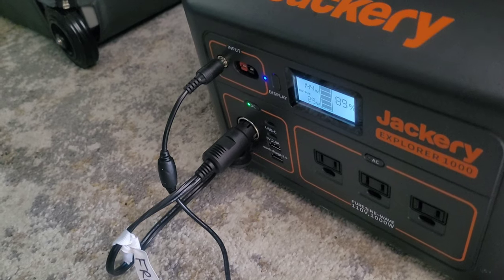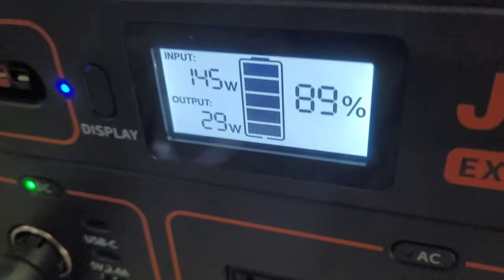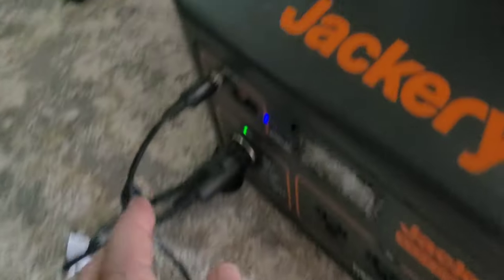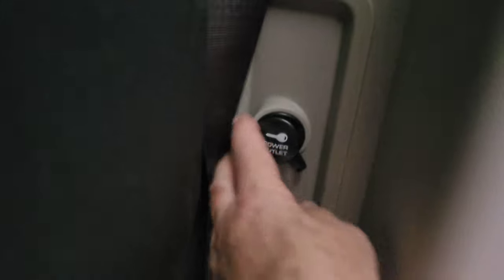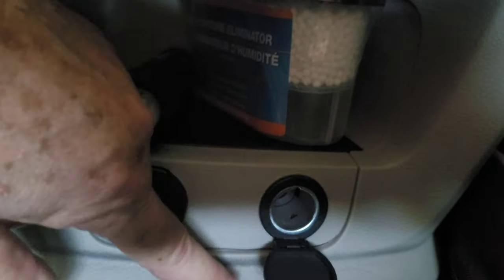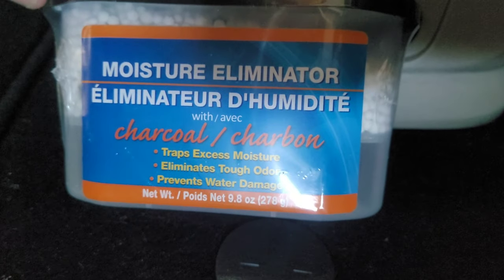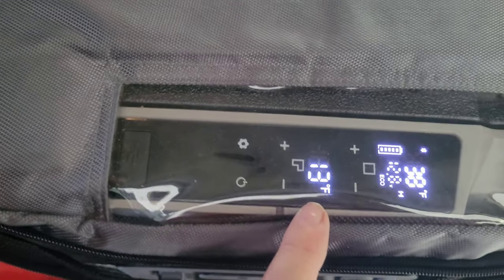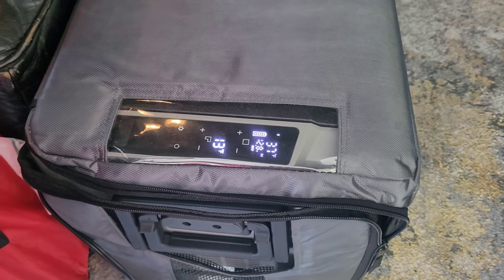Charging my Minivan Refrigerator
Understanding the ins and outs of how to manage your power needs while on the road can be challenging. In this video I explain how I am charging my power station and mini refrigeration/freezer as I get ready to travel cross country in my minivan.  There will be a follow up to this video in a couple of days after I have had a chance to figure out what my power needs are going to be for the style of traveling I will be doing.

Travel Grandma is a participant in the Amazon Services LLC Associates Program, an affiliate advertising program designed to provide a means for sites to earn advertising fees by advertising and linking to Amazon.com. I only provide links to items I personally use and recommend.

POWER STATION
Jackery 1000 + Solar panels

KITCHEN
Mini Refrigerator/Freezer no longer available.
Comparable size model
Water Jug Pump
Collapsable Water Container
HotLogic Food Warmer
12v HotLogic Food Warmer
Can Opener - low watt
Hot plate - low watt
3qt Instant pot
Kettle low watt collapsable

BATHROOM
Solar Shower
Folding Potty
Urine Solidifier
Gotta Tinkle

CONVENIENCE
Window Blackout Covers - Reversible
Privacy Curtain - Windshield shade
Reflectix Insulation
Steering Wheel Desk
Fan - USB rechargeable
Wearable Mini-Fan - USB Rechargeable
Double sided mounting tape for screen
Tent - small backpacking
Car Window Rain Guards
2 sided black tape for windows
USB Adapter Car Charger

ORGANIZATION
7-drawer Dresser
4-drawer Dresser
Vehicle Trash Bin

TRAVEL GUIDE BOOKS
The Next Exit
Rand McNally 2022 Road Atlas & National Park Guide